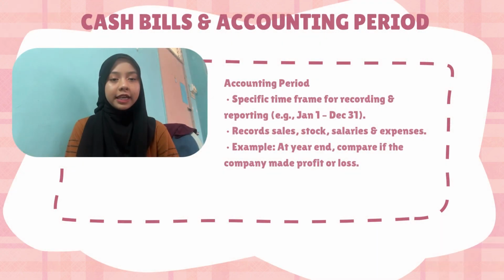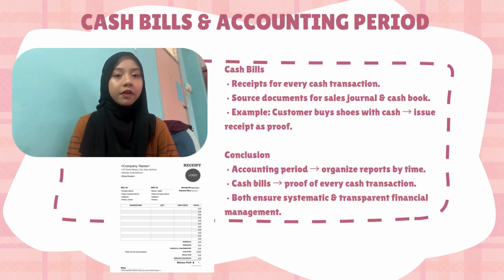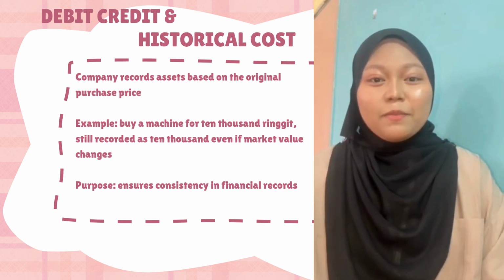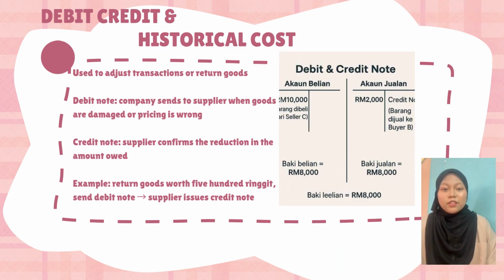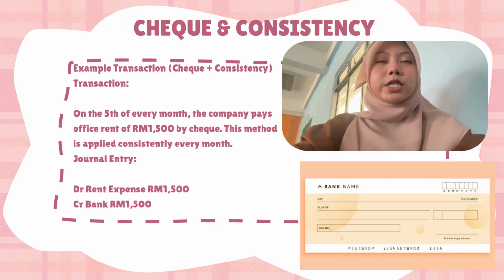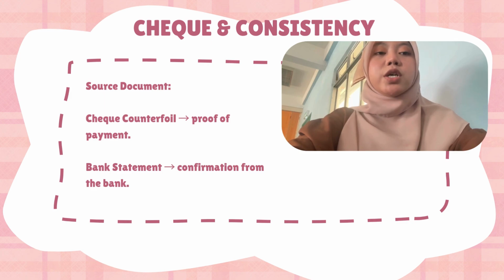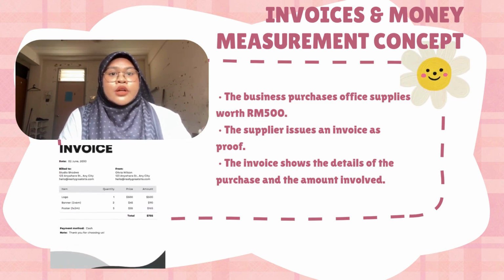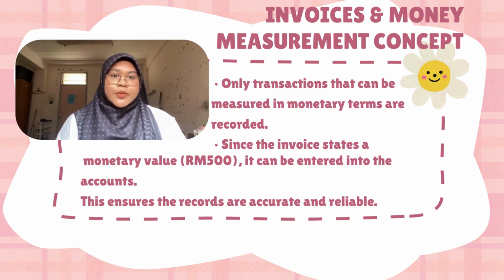BUSINESS ACCOUNTING - SAMPLE OF TRANSACTIONS & ACCOUNTING CONCEPTS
VIDEO PRESENTATION
This video explain 5 sample of transactions and 5 accounting concepts
TOPIC 1 : INTRODUCTION OF ACCOUNTING
TOPIC 3 : ACCOUTING PROCESS & BOOK OF ACCOUNT